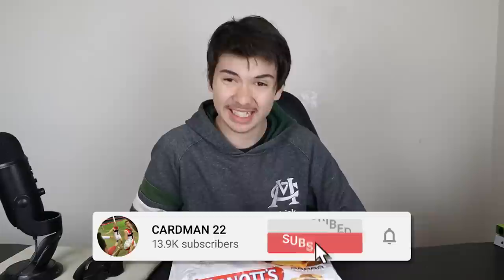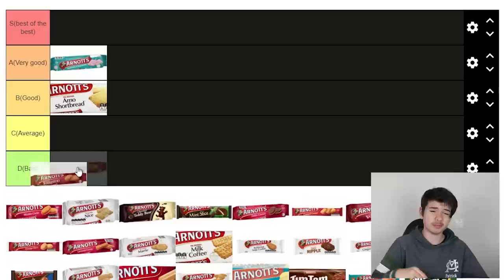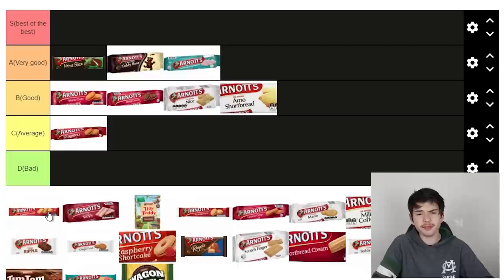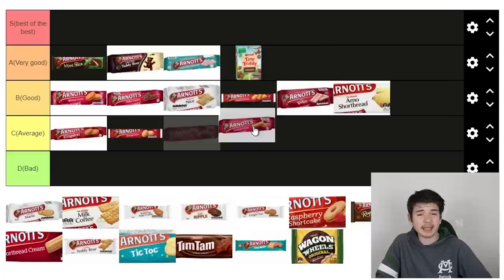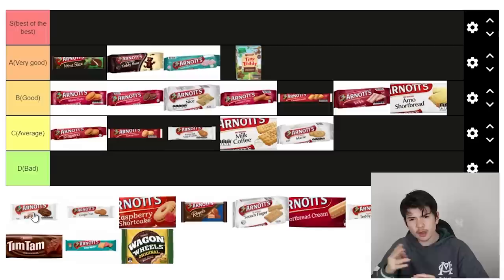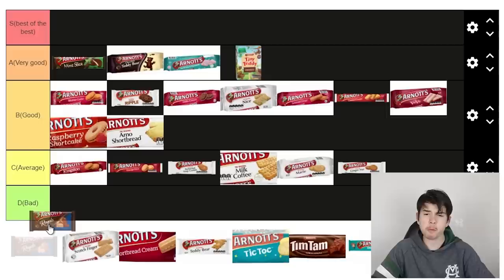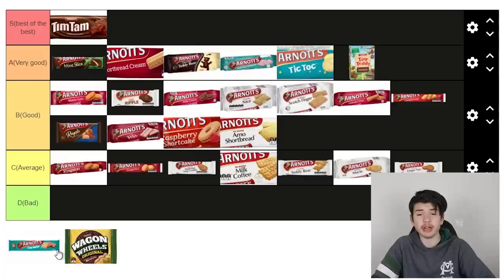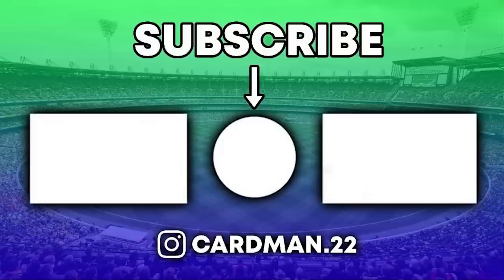RANKING ARNOTTS BISCUITS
What is the best Arnotts Biscuit? Today I will be ranking and reviewing Arnotts Biscuits

- Off season content here we come lol-

Veteran Members: FletchTDC, STAV for life 2
100- Gamers- 7 News Australia, Total Drama Owen and Noah, Mildmilk, LiamJames